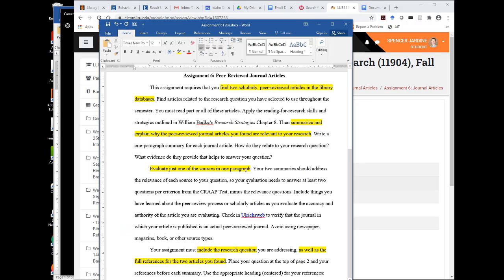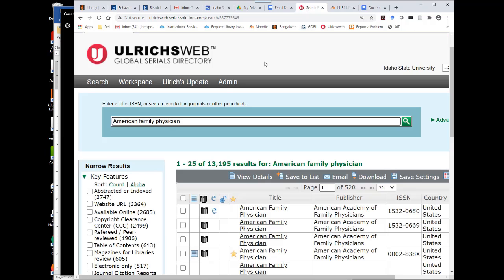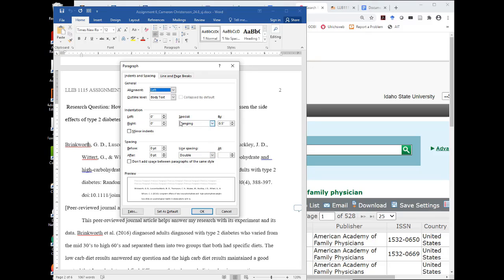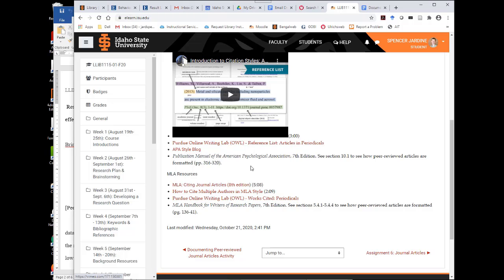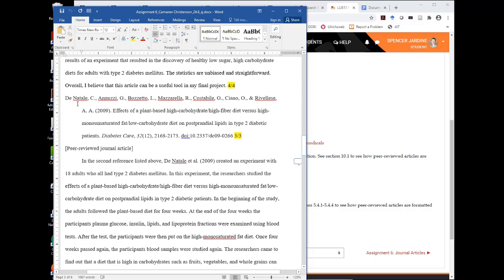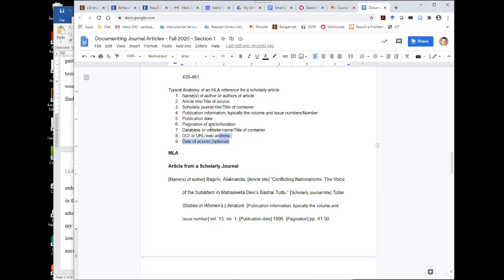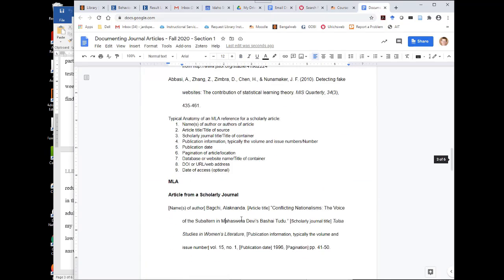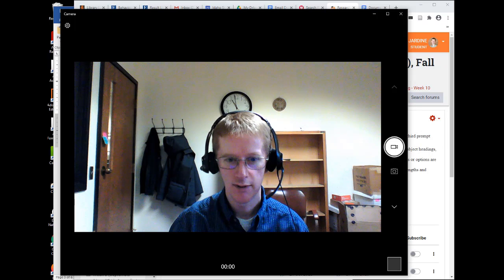Assignment 6: Clarification and Help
This video explains the requirements for Assignment 6 and offers some help and tips for completing this homework.

This is for the LLIB 1115: Introduction of Information Research class for Fall 2020.